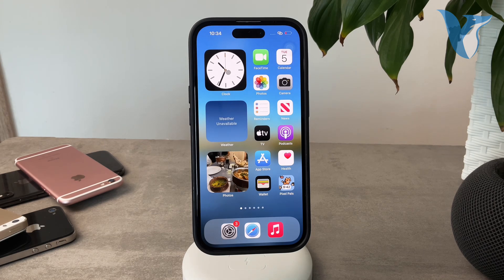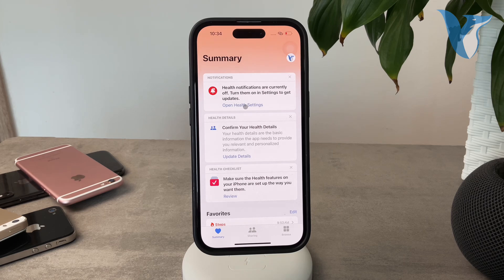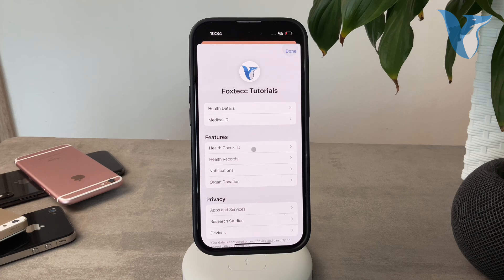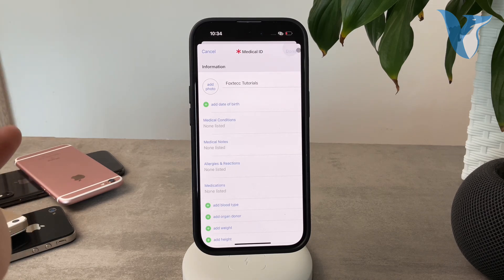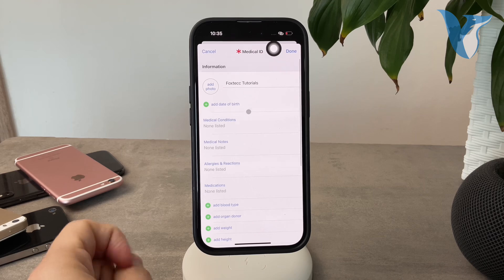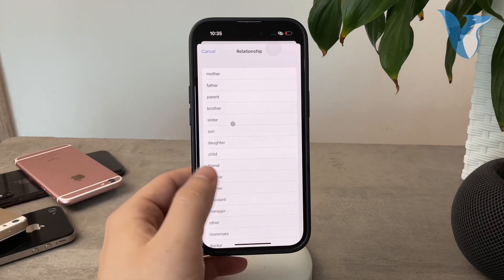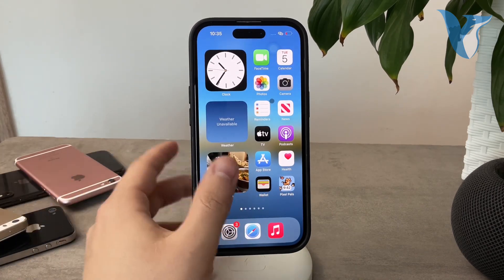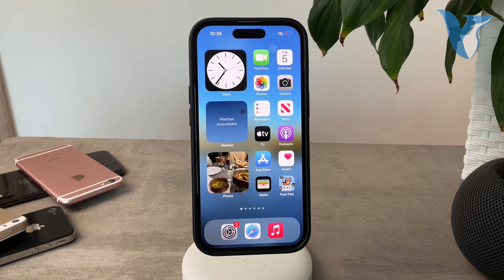How to Add Emergency Contact on iPhone (tutorial)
In this quick tutorial, we show you how to add an emergency contact on your iPhone, ensuring that you’re prepared for any situation. This video is essential for anyone looking to enhance their safety and peace of mind with their iPhone. Follow along to secure your well-being today.